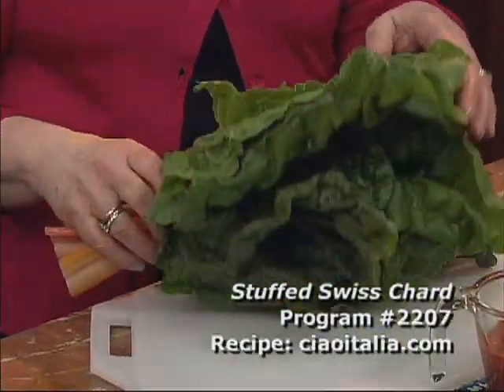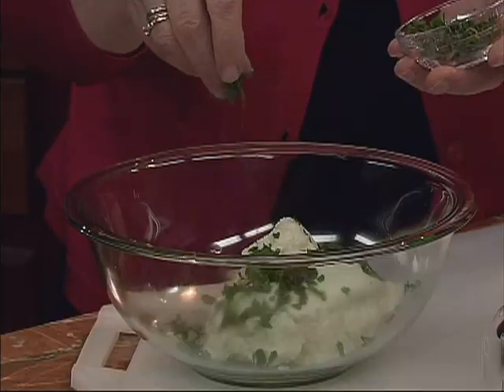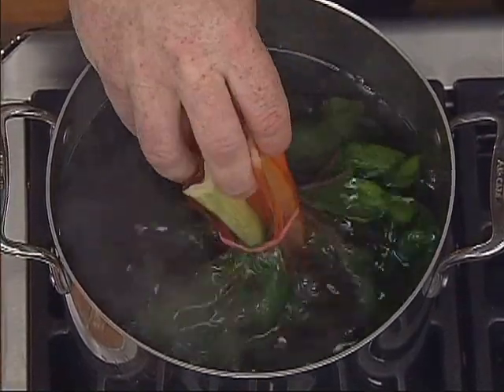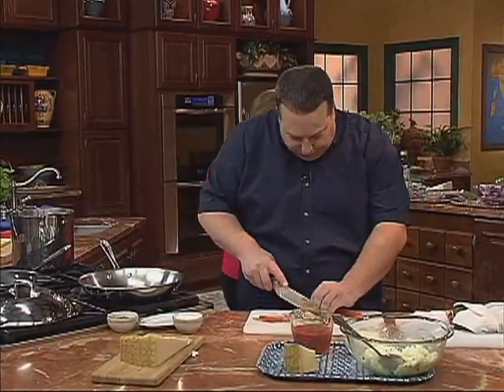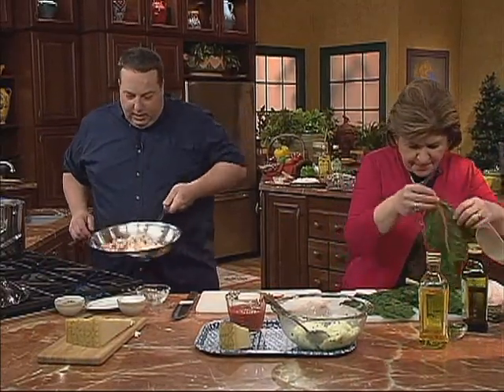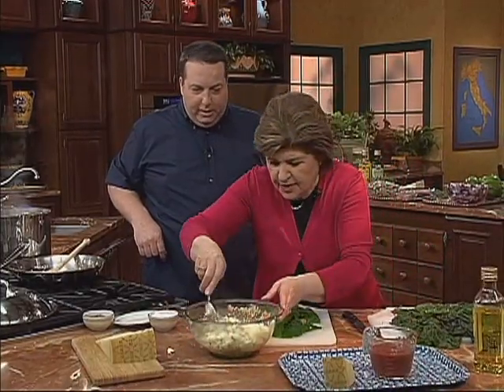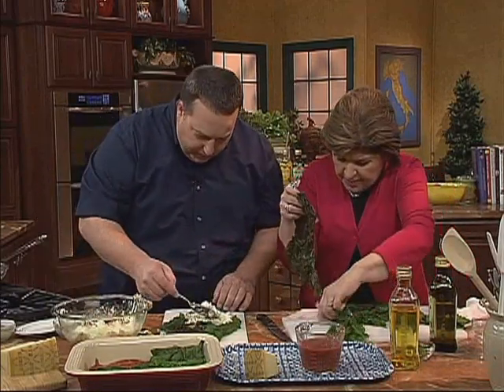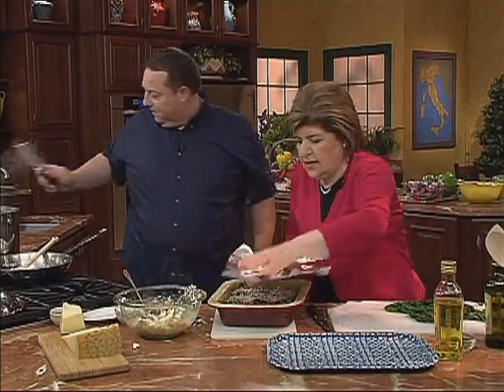Ciao Italia 2207 Stuffed Swiss Chard 2YT